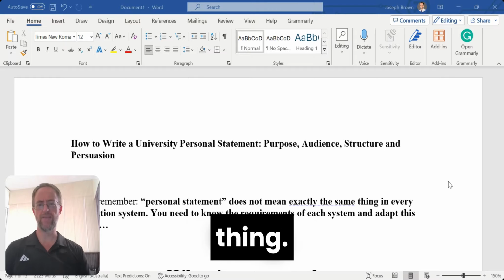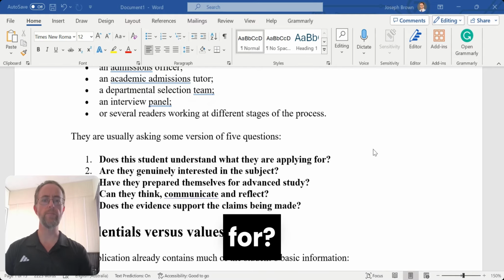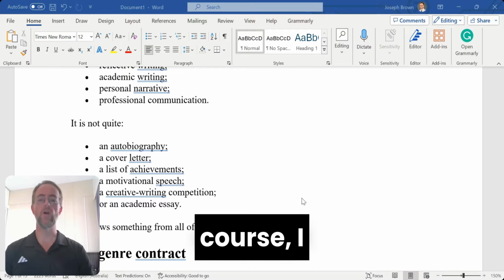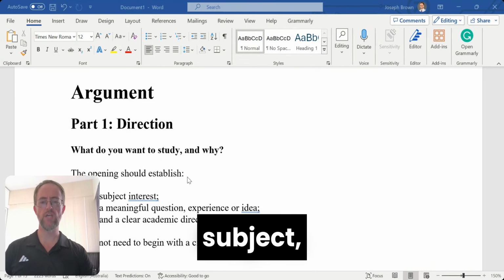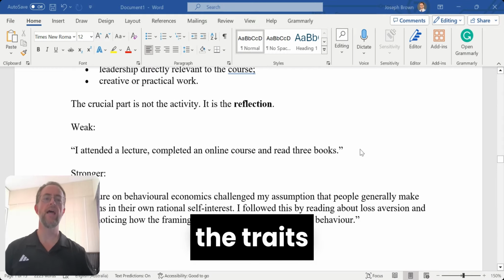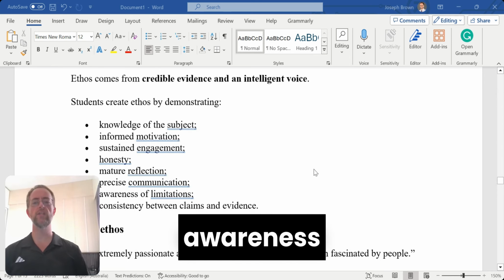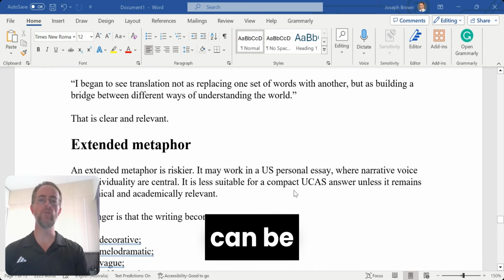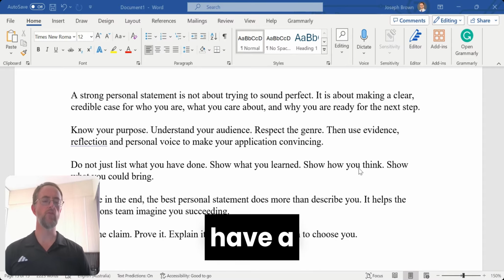How to Write a University Personal Statement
Your university personal statement should do more than list your grades and activities—it should show who you are, how you think, and why you are ready for the next stage.

In this video, I break down how students can create a stronger, more convincing personal statement by choosing meaningful evidence, reflecting on their experiences, and connecting everything clearly to the course they want to study.

The goal is not to sound impressive. The goal is to impress for the right reasons.

Thanks to @Mr.Bigtimeplayer for requesting this one.

Time stamps

00:00 Introductions
02:07 How to write a Personal Statement
03:30 Starting with the Purpose of a Personal Statement
07:00 The Audience of a Personal Statement
11:55 The Genre of the Personal Statement
15:40 Structuring the Personal Statement
27:27 Some techniques of persuasion for a Personal Statement
36:55 What not to do in a Personal Statement
39:13 Conclusions